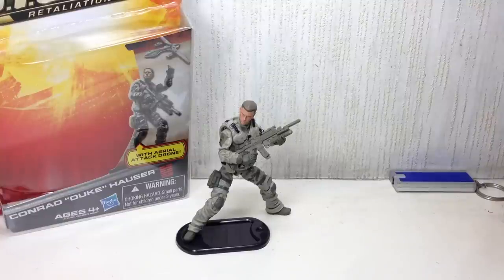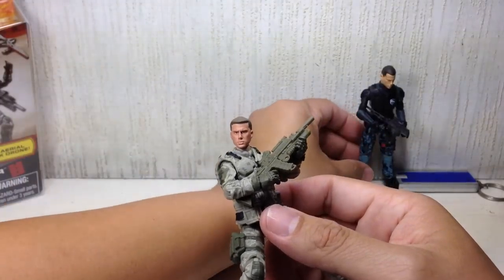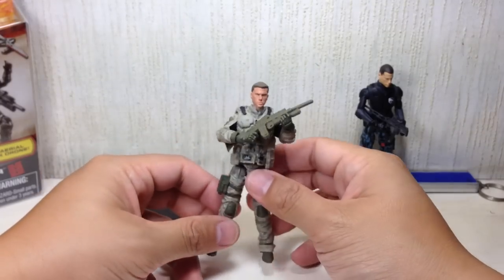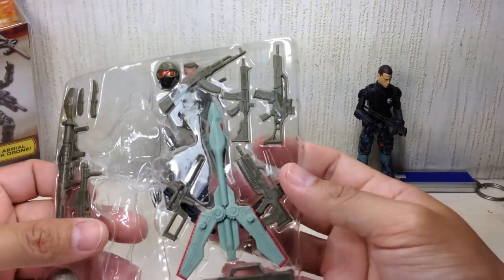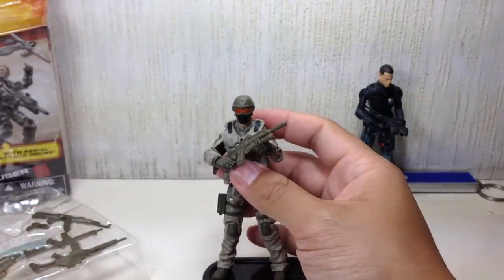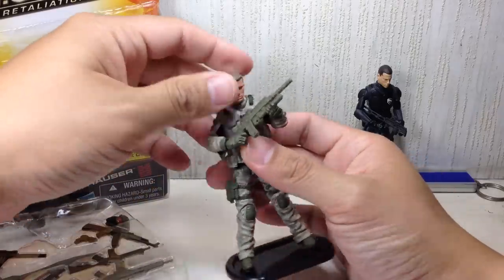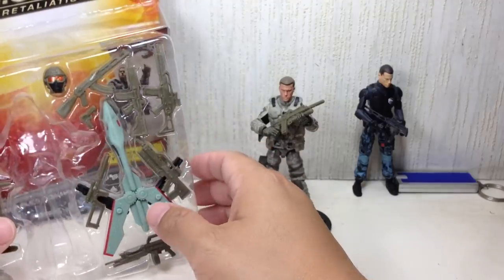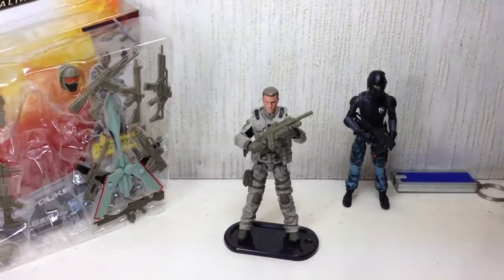Ultimate Conrad Duke Hauser GIJoe Retaliation Review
one the best renditions of Duke